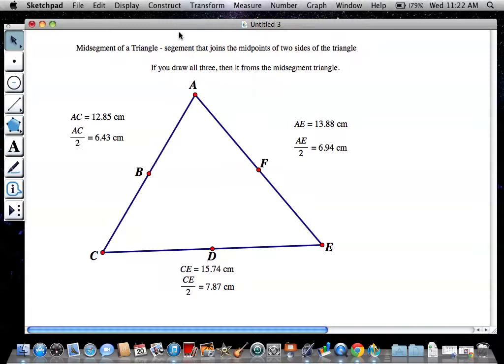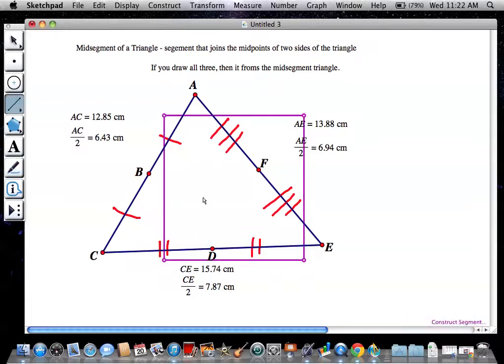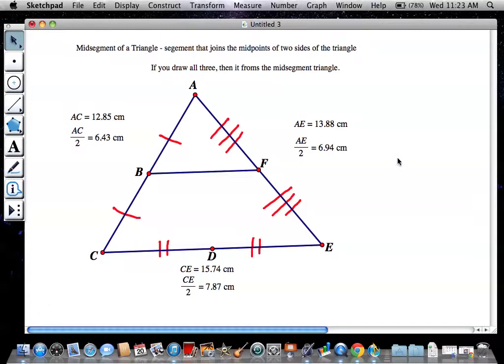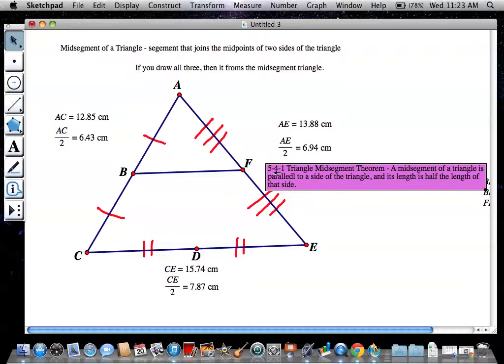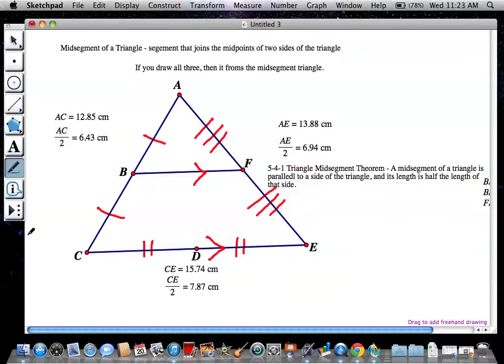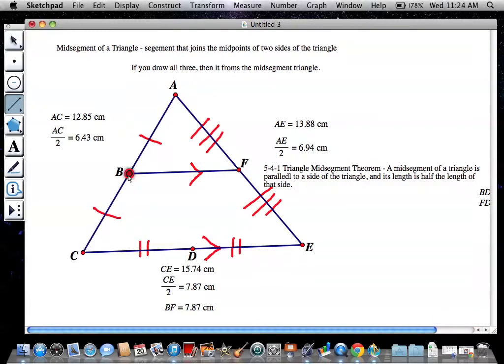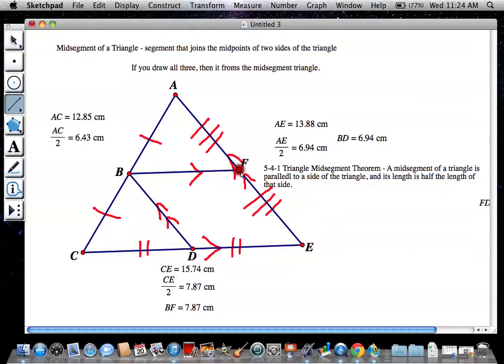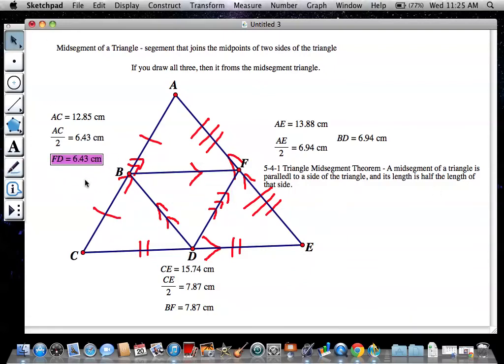Ch 5 Sec 4